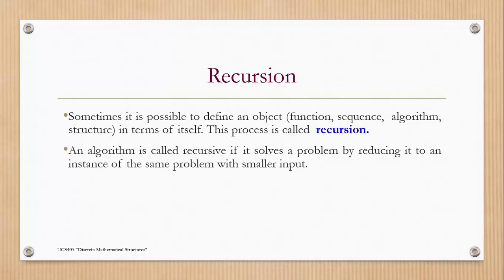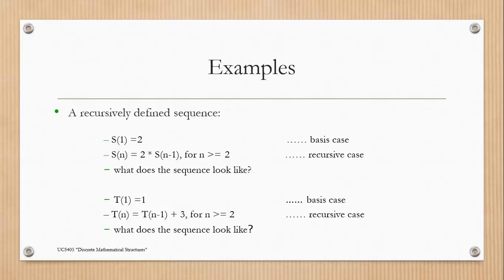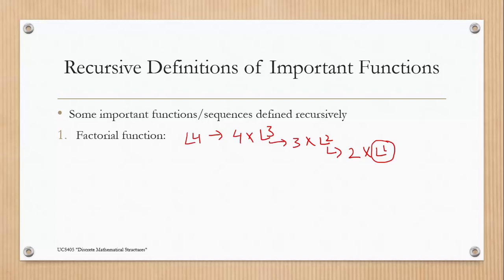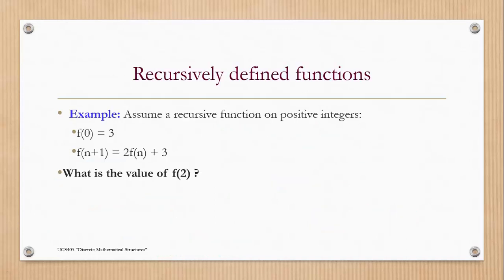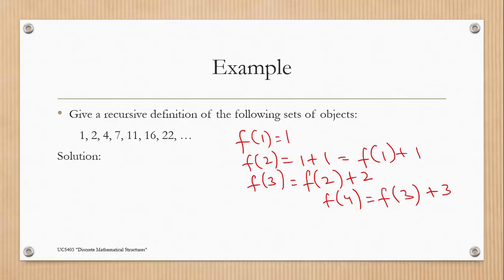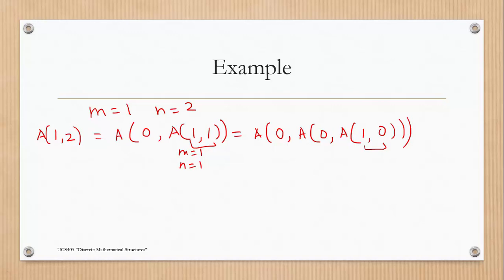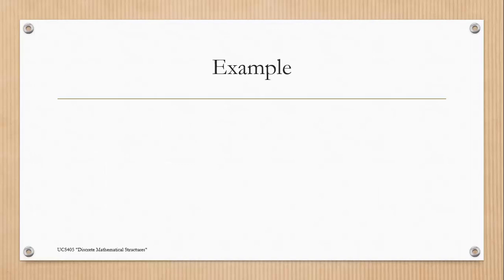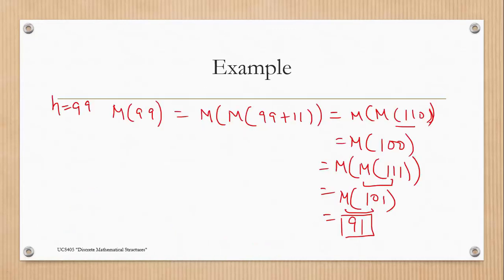11 Recursive Functions